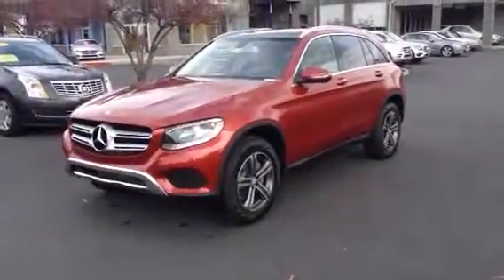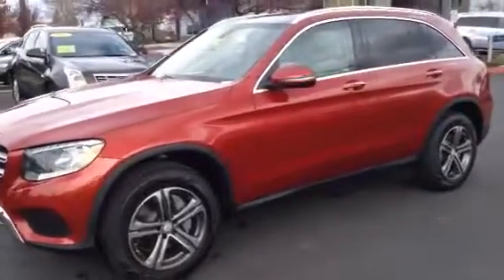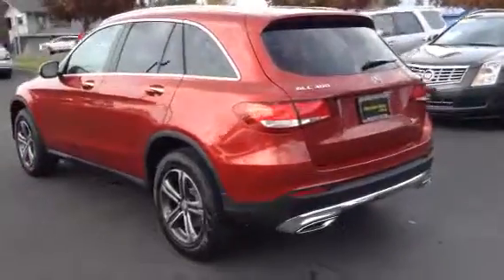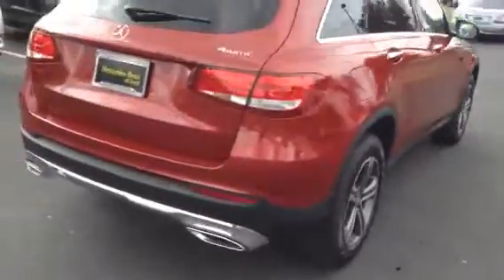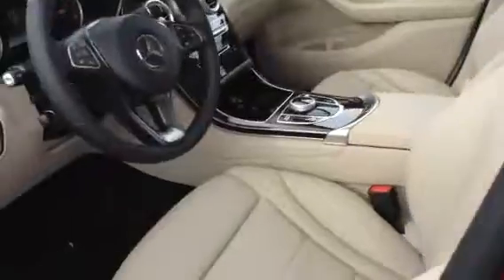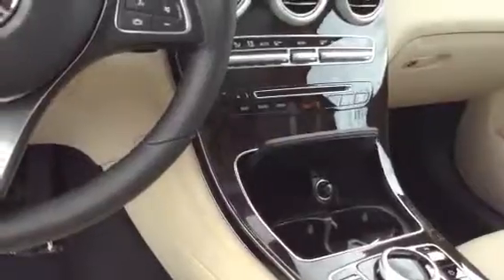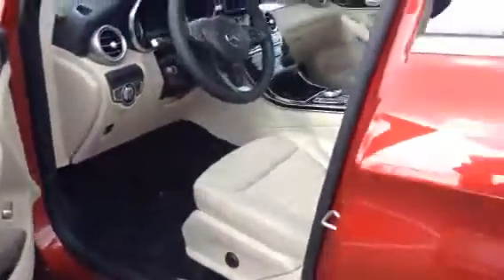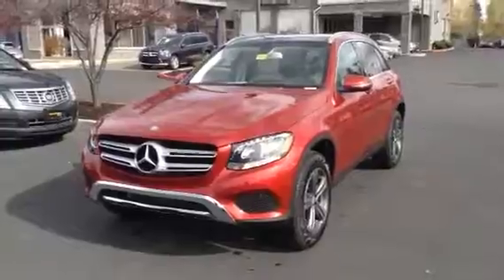2017 GLC Mercedes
A beautiful 2017 GLC IN Designo Cardinal Red!  Ready for
YOU, to drive home!